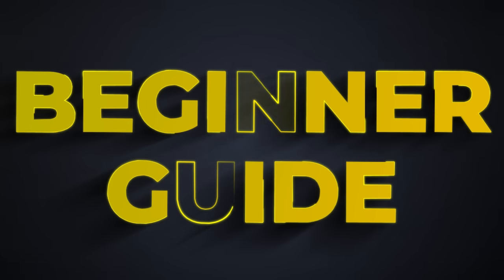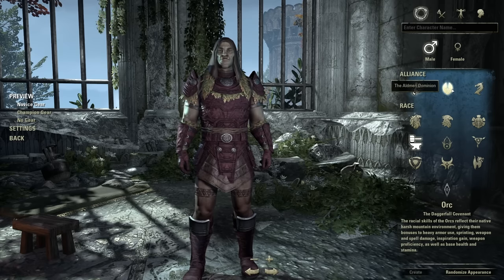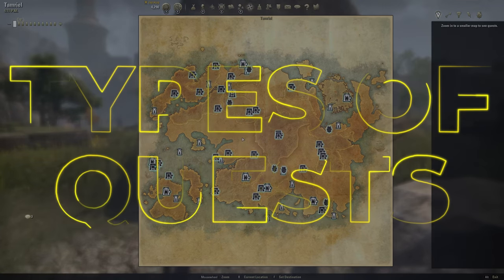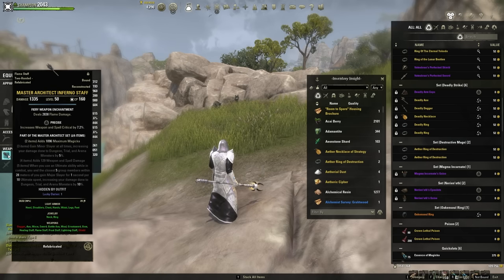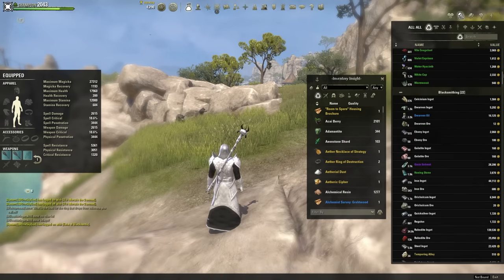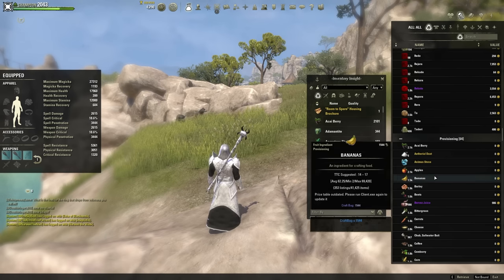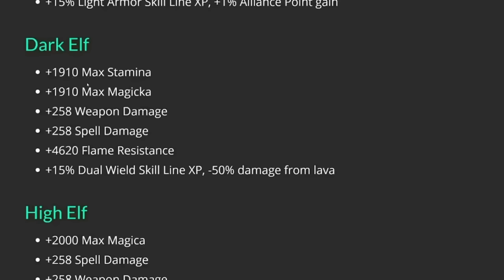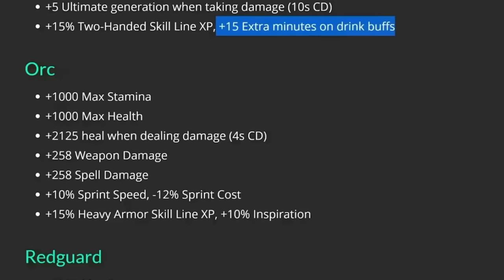ESO - 2023 Complete Beginner's Guide!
Check out the ROK x Feeding America charity campaign , the more friends you invite on the battlefield, the more ROK will donate!

In this video I tell you EVERYTHING you need to know to get you started in Elder Scrolls Online! Start your journey with confidence! ESO New Players Guide - New Players start here!

0:00 Intro
0:25 Character Creation
2:23 Choosing an Alliance (Faction)
2:51 Sponsor
4:33 Choosing Alliance Continued
6:39 Choose a Class
8:19 Character Customization
9:32 Which Zone Should You Start In
11:51 Types of Quests
15:21 Death and Consequence
17:06 Recharge Weapon Enchants
17:52 User Interface
19:58 QuickSlot Wheel
21:00 Crown Crates
21:33 Crown Gems
23:15 Craft Bag
23:57 Types of Currency / Currency Tab
28:16 Skills & Passives
30:05 Race Guide
45:41 Attribute Points
47:31 Champion Points
50:51 Major and Minor Buffs
51:57 Roles - Tank, Healer, DPS
53:00 Mundus Stones
55:12 World Scaling
56:56 How to Respec
1:00:00 Remove Curses Vampire & Werewolf
1:01:12 Skyshards
1:02:24 Player Guilds
1:04:27 NPC Guilds
1:07:54 Scrying & Excavation
1:13:22 Front and Back Bar
1:15:27 Gear and Sets
1:18:12 Mythic Items
1:19:37 Mounts
1:23:30 Bank
1:25:11 Guild Store
1:31:01 Outfit Station / Motifs / Dyes
1:35:04 Skins / Personalities
1:36:57 Fast Travel
1:39:08 Group Content / Dungeon Finder
1:42:48 Trials / Arenas
1:44:58 Gear Cap / Max Gear Level
1:47:27 Monster Sets
1:49:19 Perfected Gear
1:51:21 PVP Player Vs Player / Battlegrounds
1:51:49 Cyrodiil / Emperor
1:54:25 Imperial City
1:54:49 Telvar
1:55:57 Combat Basics / Block / Dodge
2:00:07 Synergies
2:01:15 Consumables / Sustain
2:05:37 Transmute Station / Retrait Gear
2:07:05 Reconstruct Gear
2:09:34 Transmutes
2:11:47 Crafting Stations
2:13:20 Refining
2:17:12 Crafting
2:18:32 Deconstruct
2:19:19 Improve / Upgrade Gear
2:22:19 Research Traits
2:25:12 Leveling
2:26:16 Daily Activities
2:28:18 ESO Builds
2:29:43 Armory
2:33:48 Parsing / Ultimate Regen
2:37:37 Light Attack Weaving
2:39:29 Dark Anchors / Dolmen
2:40:50 Dolmen Grind / Power Level
2:43:34 Justice System / Thieving
2:45:15 Outlaw Refuge / Fence / Launder
2:46:12 Treasure / Thieving CP
2:47:51 Force Pick Locks / Lock Picking
2:49:35 Housing
2:51:55 Addons
2:53:09 Companions
2:58:21 Seals of Endeavor
3:00:27 Curated Loot
3:03:20 Tails of Tribute
3:04:00 How To Buy ESO
3:05:57 ESO Plus
3:09:10 Crown Store / Pay to win / Radiant Apex Mounts
3:11:20 Final Thoughts / Thank you